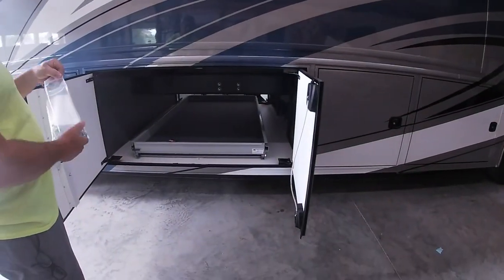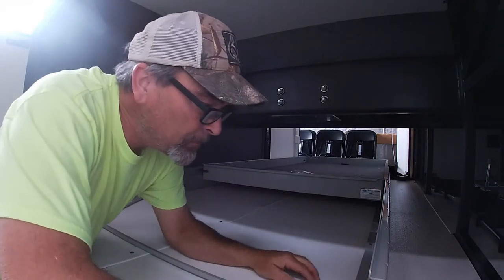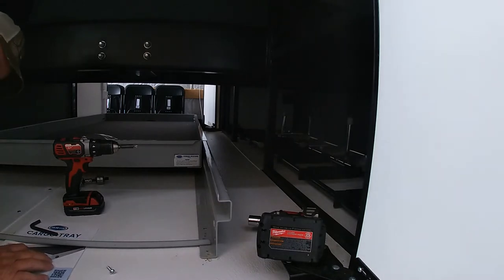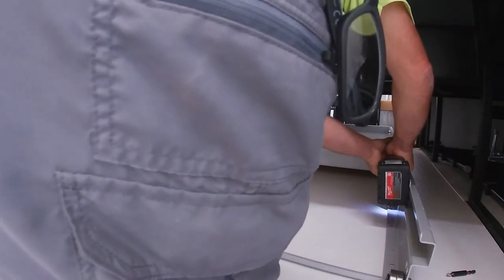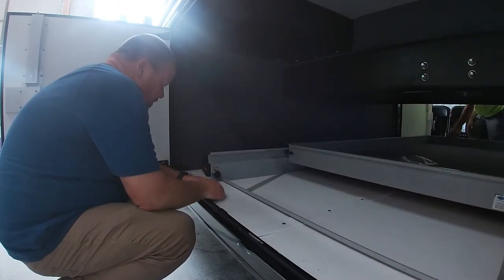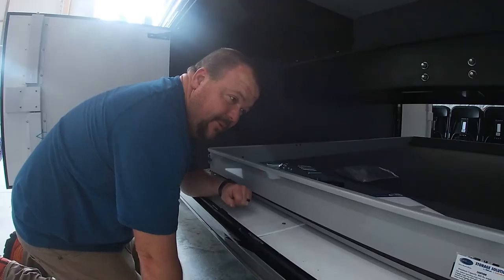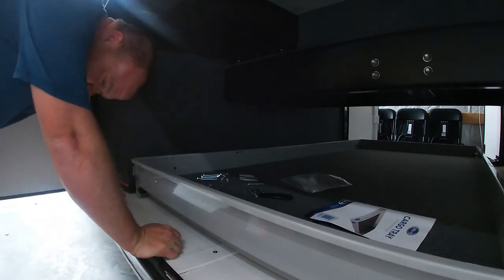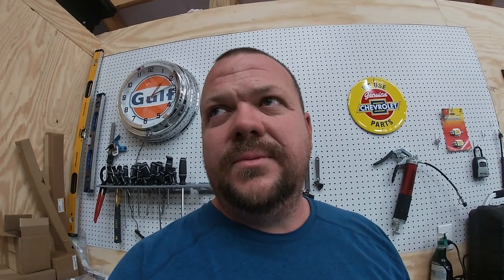Installing MORryde Sliding Cargo Trays in the RV!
Jarrett and his good buddy, Jerry, install MORryde sliding trays under our Holiday Rambler Nautica. These things come in handy and we already love 'em!

PRODUCTS MENTIONED IN VIDEO:
MORryde 20X90 Sliding Cargo Tray
MORryde 48X90 Sliding Cargo Tray

Our camera Equipment:
Go Pro Hero 7 Silver with accessory kit
Sony ZV1 (best vlogging camera in our opinion)
HoHem iSteady Mobile Gimbal for Smartphone

Fun pieces inspired by our journeys! Camper decor, mugs, tshirts, throw pillows, & more!